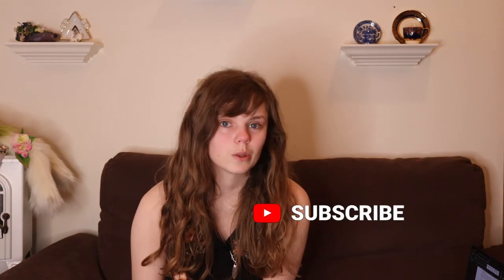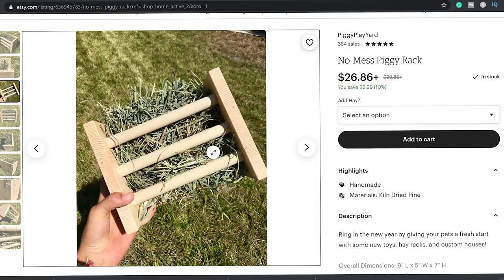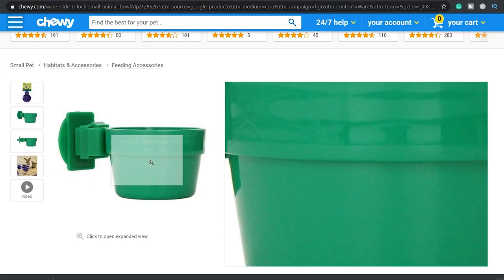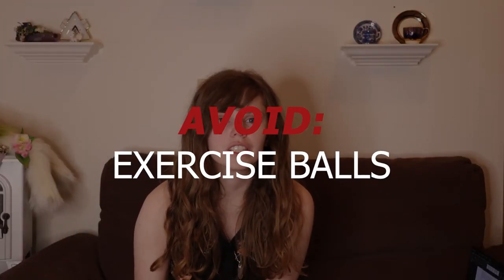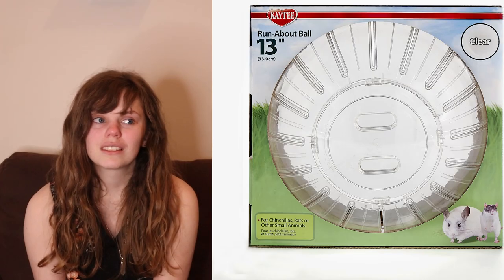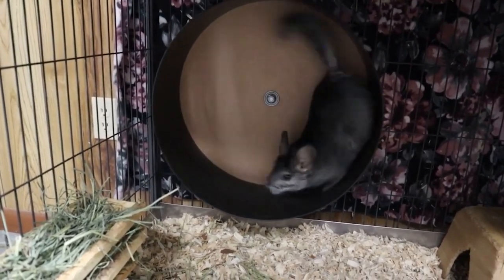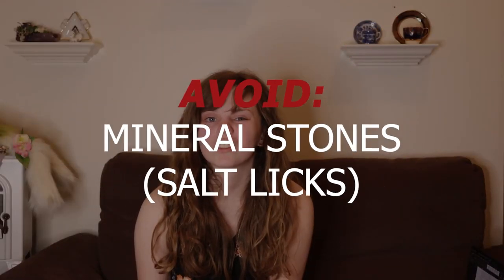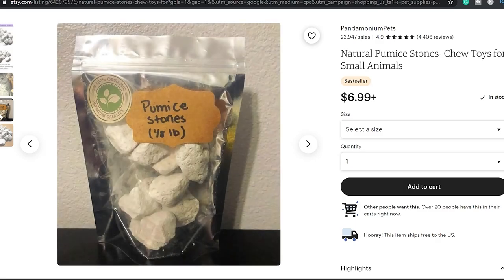5 Chinchilla Accessories to Avoid | DANGEROUS PRODUCTS MARKETED TOWARDS CHINCHILLAS!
These are the 5 chinchilla accessories that you should avoid when owning a chinchilla because they can be very dangerous!

WANT TO SUBMIT YOUR CAGE TO REVIEWED FOR A VIDEO?

Make sure to include

*By submitting your photos, you will be giving me permission to use your cage images in a video!

FREE CARE GUIDE WITH ITEM RECOMMENDATIONS:

After watching this video, don’t forget to download your chinchilla care guide! Don’t be fooled by misinformation on the internet or even in the PetSmart chinchilla care guide or the Petco chinchilla care guide. Get all the CORRECT information right HERE:

PRODUCTS SHOWN IN THE VIDEO:

HERE ARE THE SAFE ALTERNATIVES

Candy Dishes as Hay Feeders

WHEELS AND PLAYPENS
Chin Spin
Tespo Pet Playpen

Top 5 Chinchilla Cage Accessories  | WHAT YOU NEED FOR A CHINCHILLA | Your Chinchilla will LOVE This